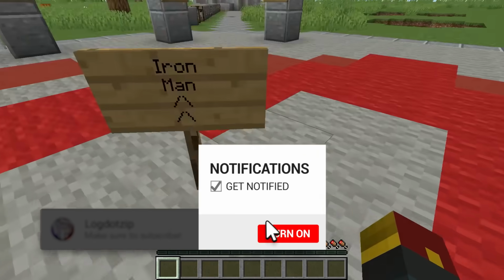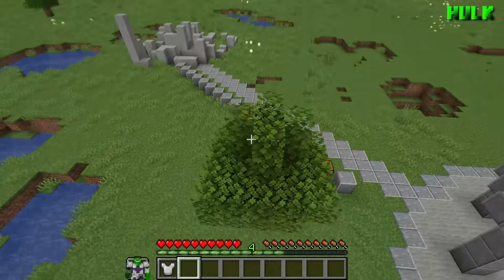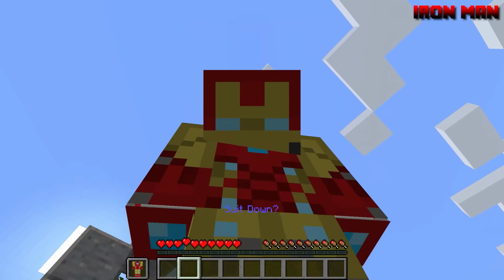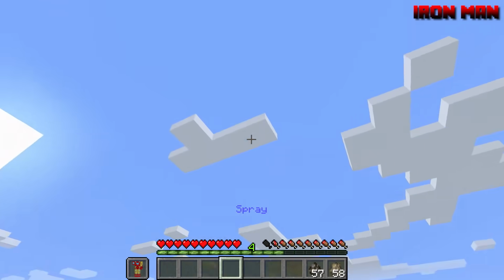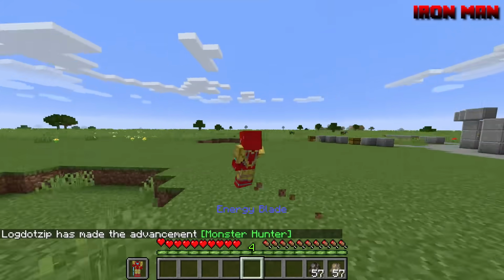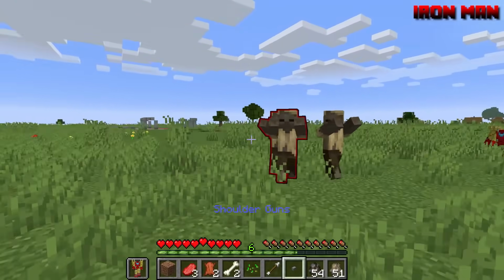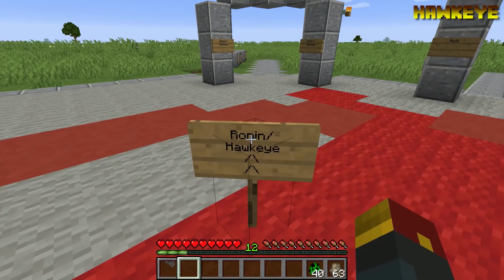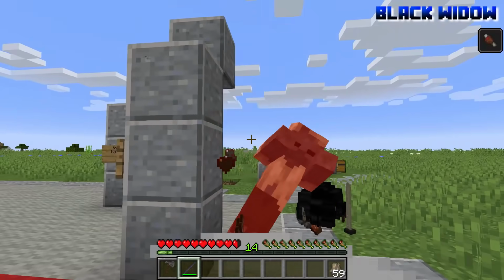THE AVENGERS SAVE MINECRAFT ENDGAME! (Iron Man, Captain America, Thor, Hulk)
AVENGERS ASSEMBLE! Minecraft is in the ENDGAME now and we need to Defeat THANOS!

We're in the Endgame now. All of our Avengers are prepared to fight Thanos in Minecraft so we've created a powerful showcase to match the power of the Thanos infinity gauntlet! With this datapack you can become Iron man, Captain America, Thor, the Hulk, Black Widow, or Ronin/ Hawkeye. Now you can say - I am iron man

The iron man suit will give you tons of awesome powers from the brilliant mind of Tony Stark. Captain America will give you his powerful armor and vibranium shield. The Hulk lets you turn into the hulk and Thor gives you Stormbreaker!

You can get this datapack for you minecraft 1.14 worlds! The minecraft 1.14 update is LIVE which lets us do amazing modded minecraft things like this.

Tuesday & Thursday 3pm-5pm PST
Wednesday & Friday 6pm-9pm PST